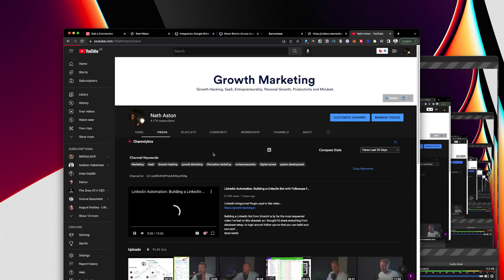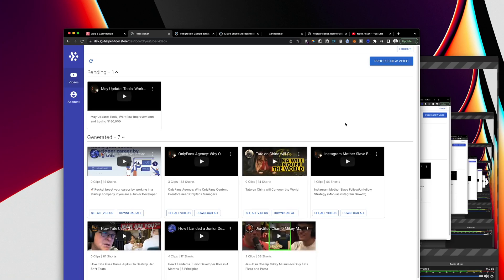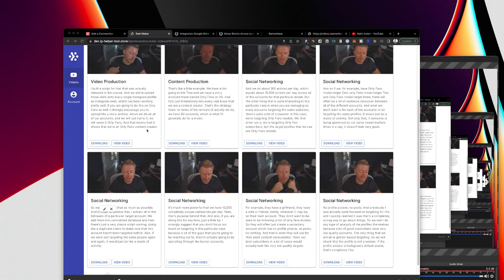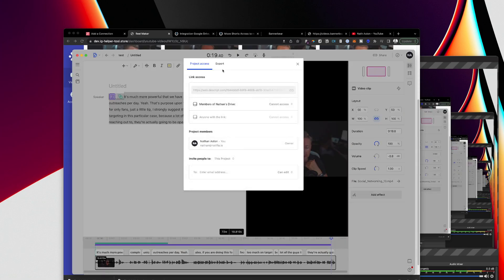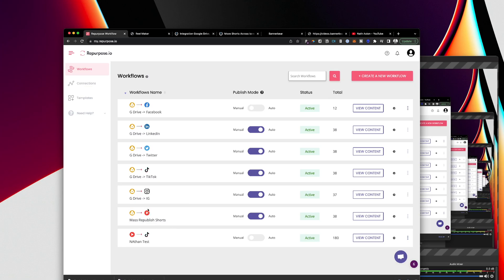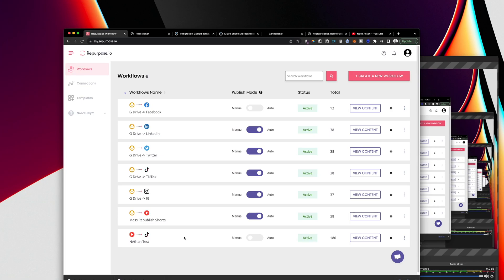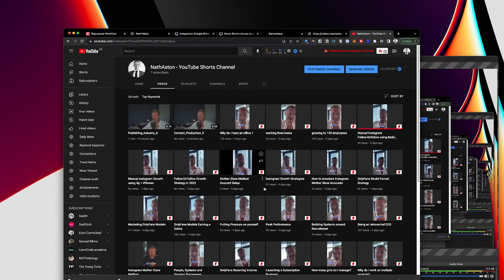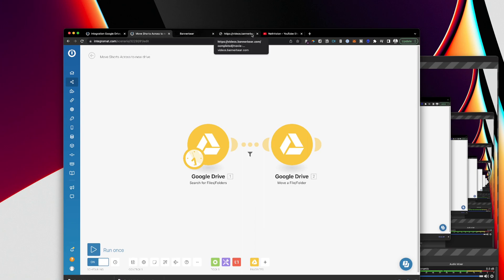How to repurpose your YouTube content with AI - YouTube Shorts, Instagram Reels & TikTok Generator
Short form video content has been the #1 form of media consumption for 3 years now. Given Andrew Tate's recent explosive growth from TikTok and Short Form Video Content, I decided I wanted to follow a similar path.

Here's my current workflow for repurposing YouTube Video content into Short form TikToks, Instagram Reels and YouTube Shorts.

In this video I use a SaaS I've been working on that's powered by AI that automatically understands my YouTube videos and suggests clips.

Repurpose.io Allows you to post to multiple Social Media Platforms at once

Descript: Adds amazing subtitles, and allows your to edit videos simply by highlighting and deleting text

Hire Me
I'm always being asked to work on freelance projects, for Automation Projects please book in a consultation call through the 1st link so we can understand the scope of work. For anything else you can book 1 - 1 time with me.